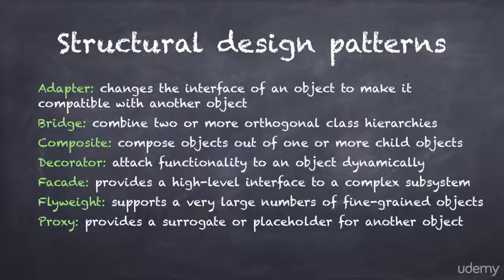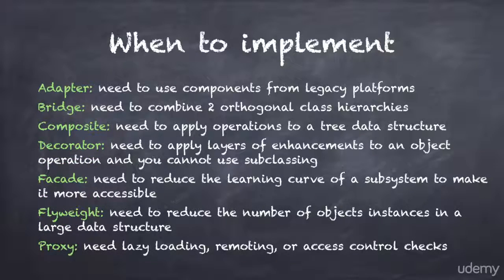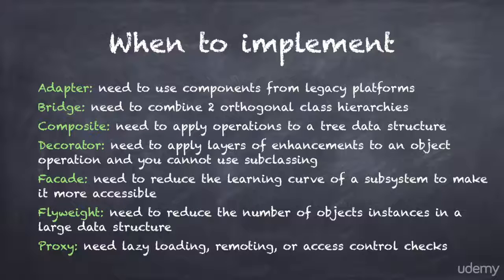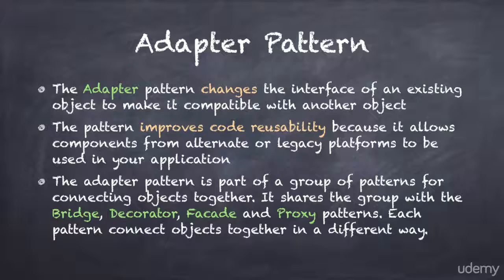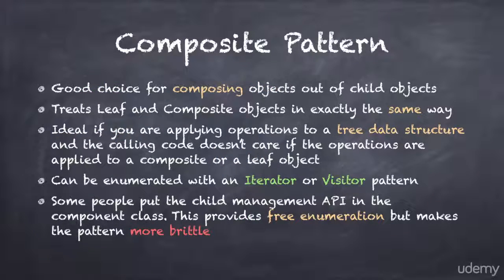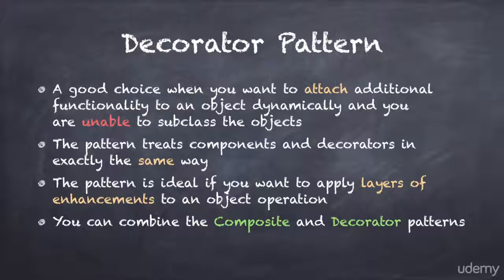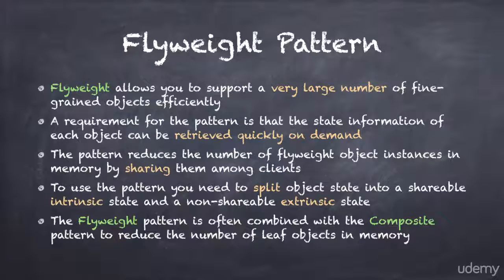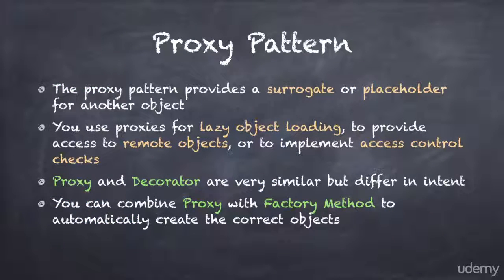020 Section Recap